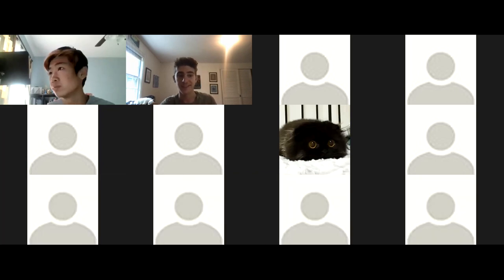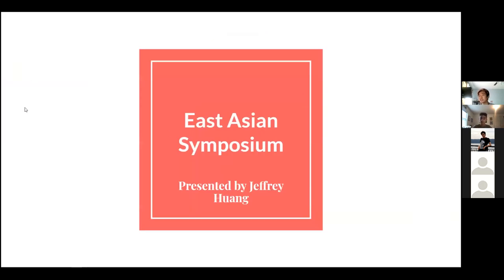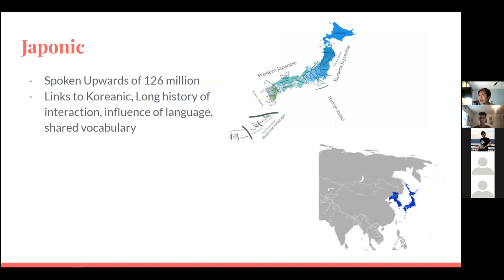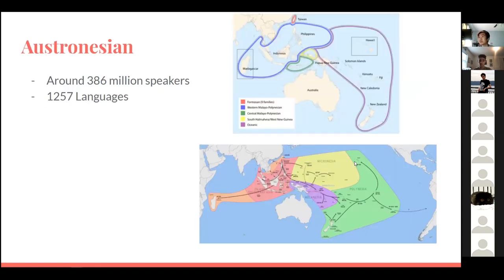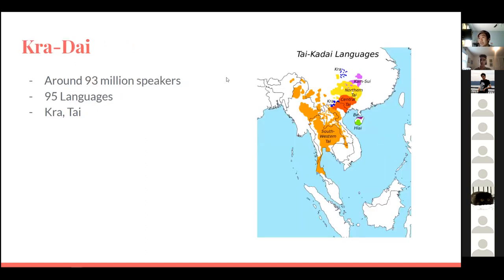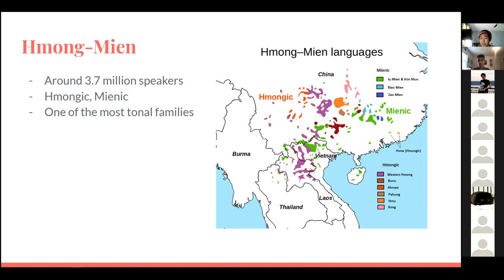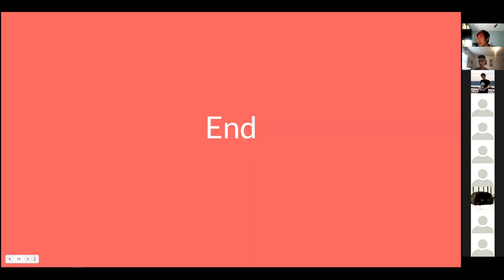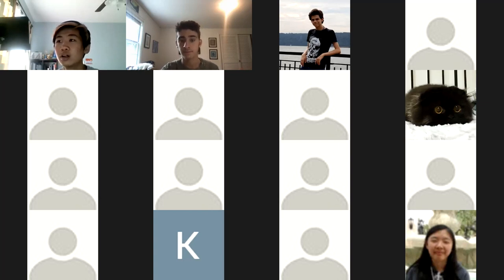East Asian Languages Symposium with Jeffrey Huang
An overview of the language families of East Asia with Jeffrey Huang!